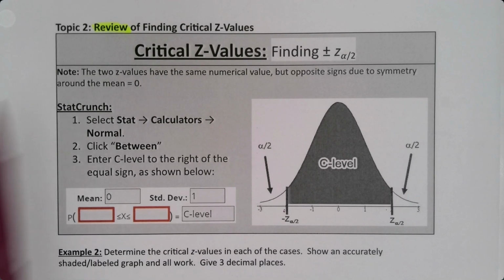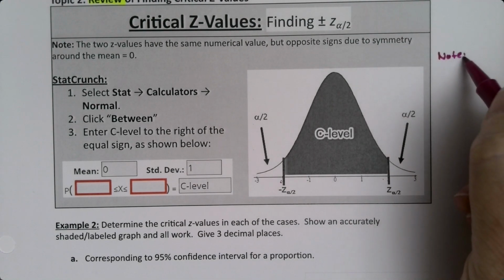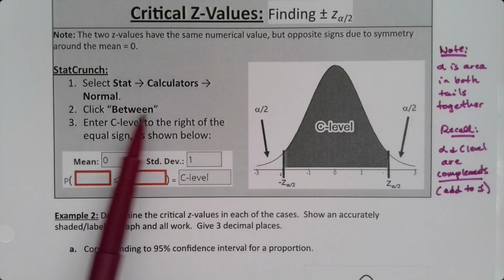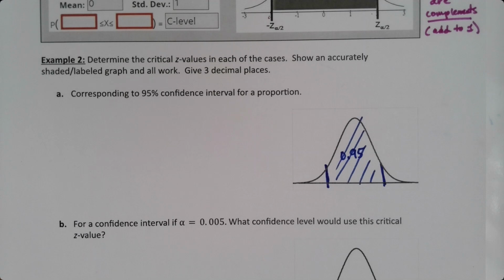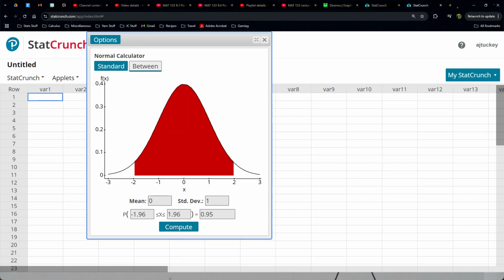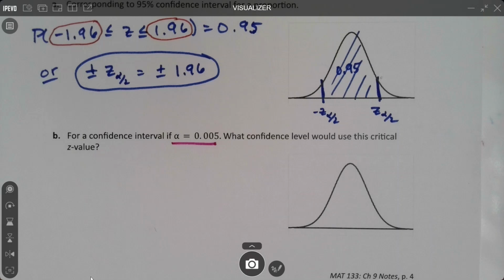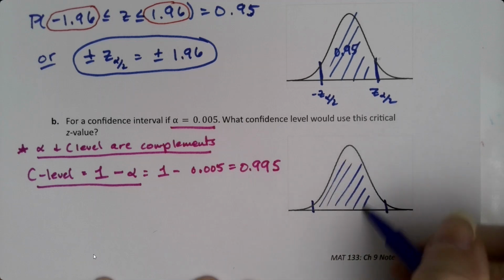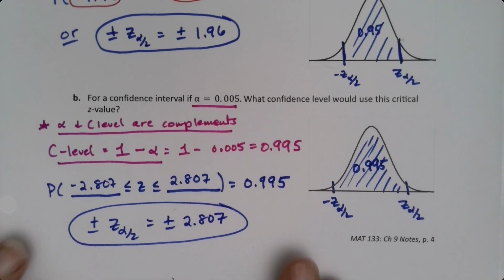MAT 133 9.1 Part 4 (FA24)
statistics, confidence interval, population proportion, sample proportion, margin of error, level of confidence, z-scores, critical values, normal curve